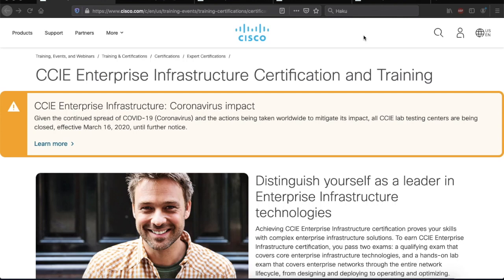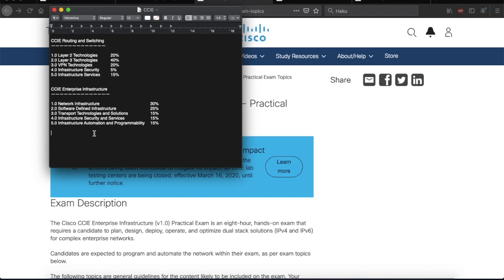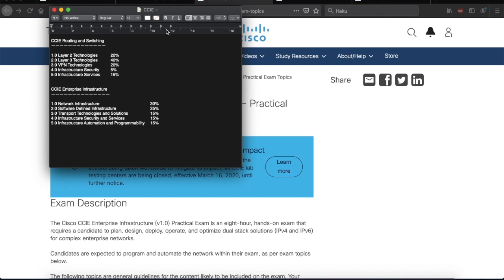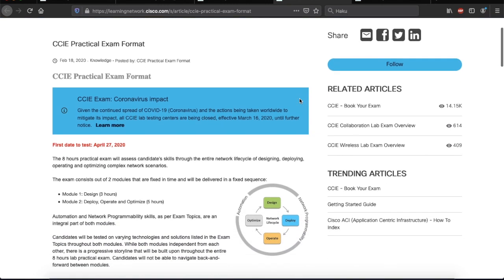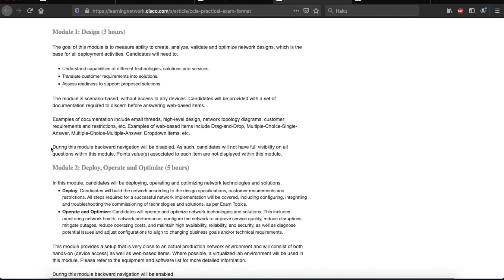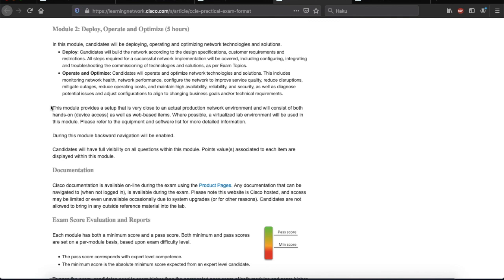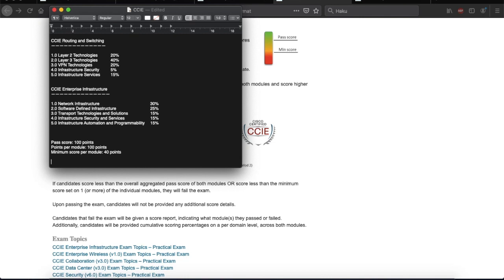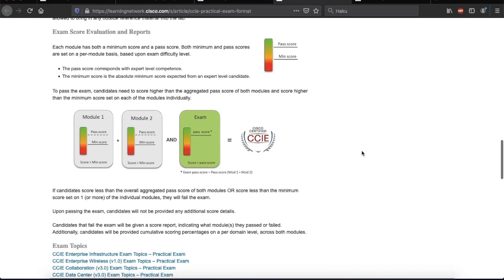What Is New In The CCIE Enterprise Infrastructure Exam? Exam Topics, Format, and Scoring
Hello everyone and welcome to Network Playroom. In this video, we’re going to talk about the new CCIE Enterprise Infrastructure lab exam in more detail. We’ll discuss what has changed in terms of exam topics and exam structure from the old CCIE Routing and Switching lab exam.

First, let’s start with the exam blueprints for both exams.

Here is a short breakdown of the main categories and their weight in the exam.

CCIE Routing and Switching
1.0 Layer 2 Technologies   20%
2.0 Layer 3 Technologies  40%
3.0 VPN Technologies  20%
4.0 Infrastructure Security  5%
5.0 Infrastructure Services  15%

CCIE Enterprise Infrastructure
1.0 Network Infrastructure       30%
2.0 Software Defined Infrastructure     25%
3.0 Transport Technologies and Solutions    15%
4.0 Infrastructure Security and Services   15%
5.0 Infrastructure Automation and Programmability  15%

Second, let’s look at the exam format. The exam consists of two modules: Module 1: Design (3 hours) and Module 2: Deploy, Operate, and Optimize (5 hours). The modules are fixed in time and are delivered in fixed sequence.

Third, let’s look at the exam scoring. The exam has a minimum score and a pass score per module. To pass the exam, candidates need to score higher than the aggregated pass score of both modules and score higher than the minimum score set on each of the modules individually.